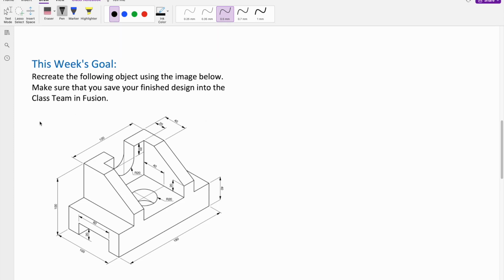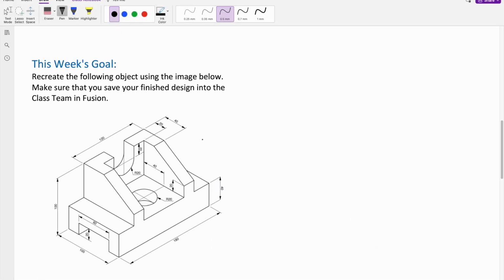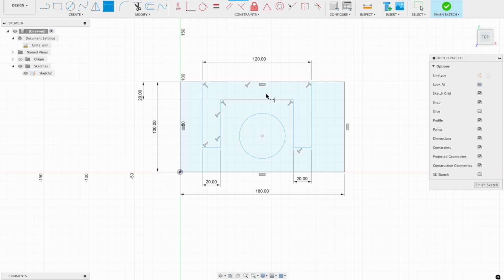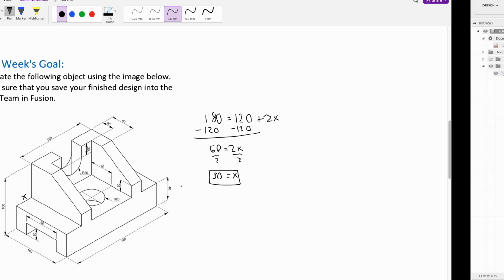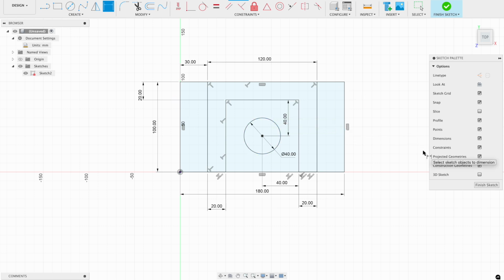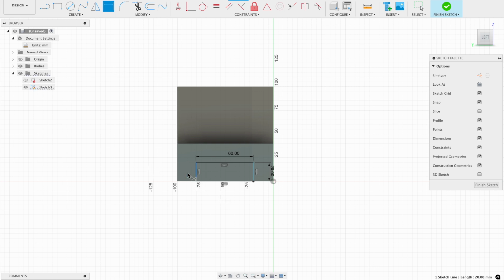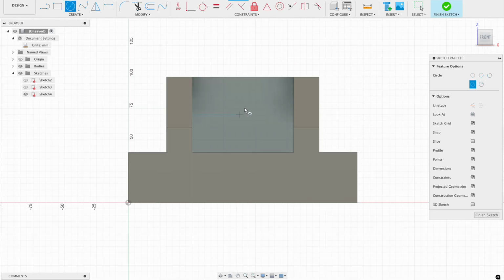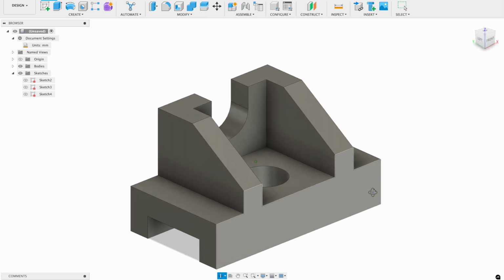Fusion 360: Practice Object (Beginner)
Engineering 1: Fusion Friday 1, Beginner Practice Shape